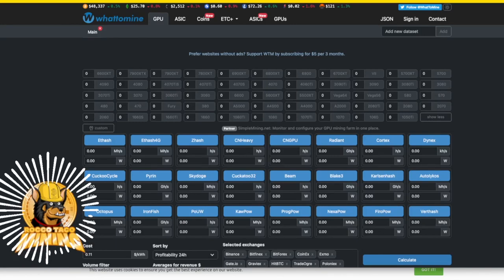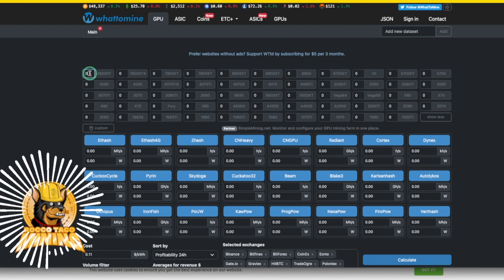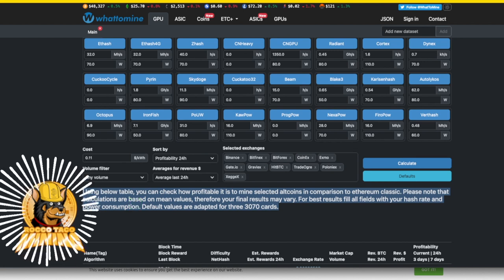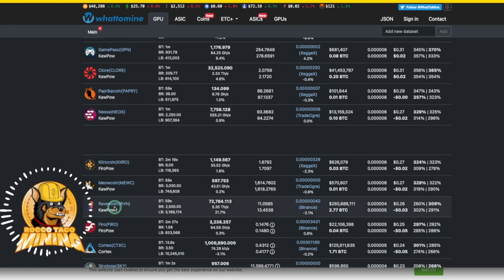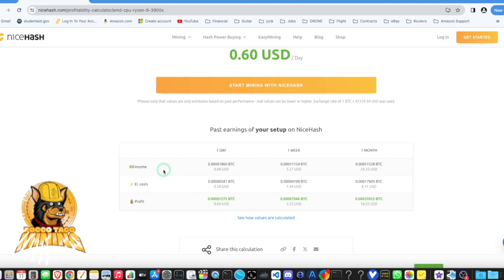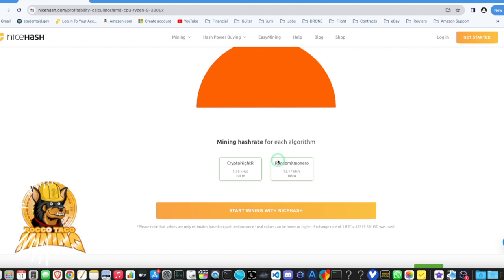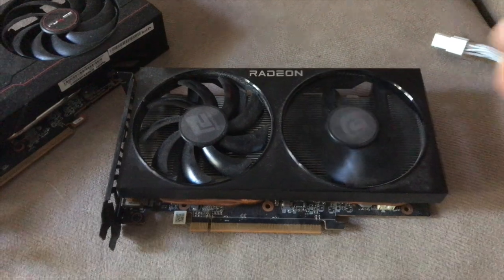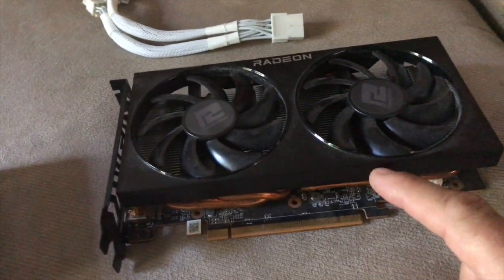GPU Mining or Not? Unearthing Hidden Treasure: How to Find & Profitably Mine with Old GPU Hardware!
🔍 Ready to uncover hidden gems? Join me in this exciting video as we explore the world of old GPU hardware and how to determine if it's profitable for crypto mining. Discover the secrets to identifying valuable GPUs gathering dust in your closet and learn how to breathe new life into them with profitable mining ventures.

In this comprehensive guide, we'll walk you through the process of assessing the profitability of old GPU hardware for crypto mining. From evaluating performance metrics to calculating potential earnings, we'll equip you with the knowledge and tools you need to make informed decisions about your mining endeavors.

Don't let your old GPUs go to waste—watch now and discover how to turn them into profitable mining machines! ⛏️💰🚀

✅ Tip Jar Addresses:
► ETH:  0x3e45ccFd88fe3E5cA0c53A187b73C46f7358C025
► BTC:  bc1qwn0mye0jqj77m3wmrhj5sfaxcn8aca9rccw0cd